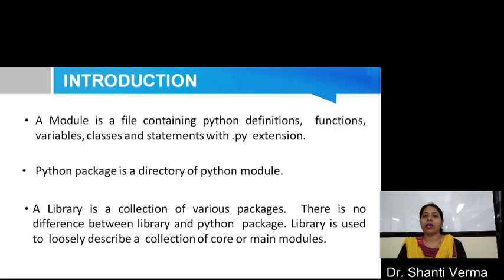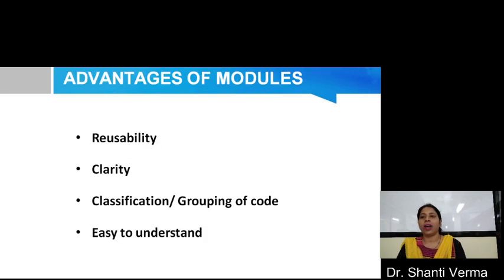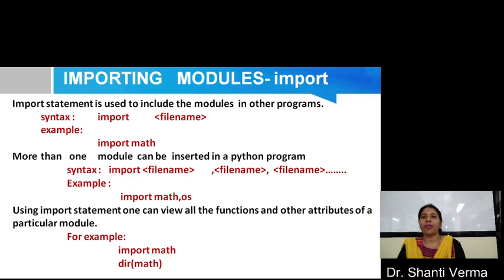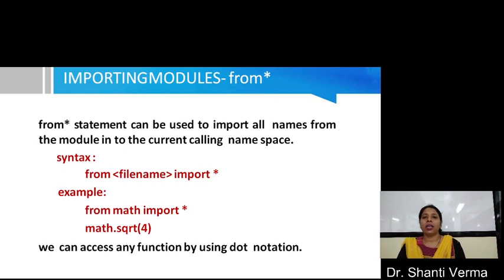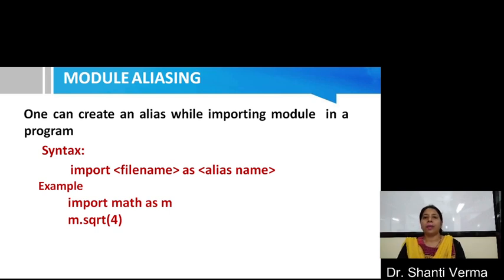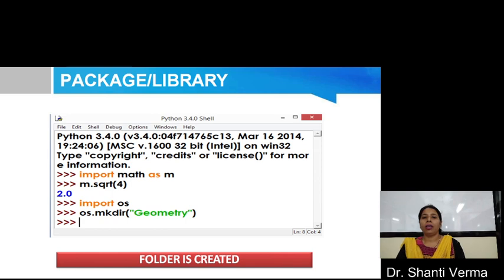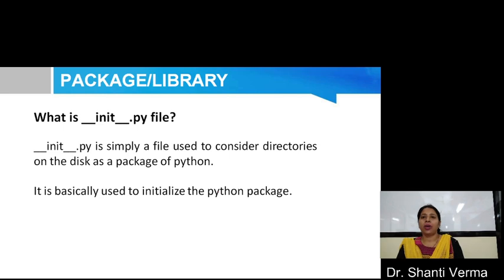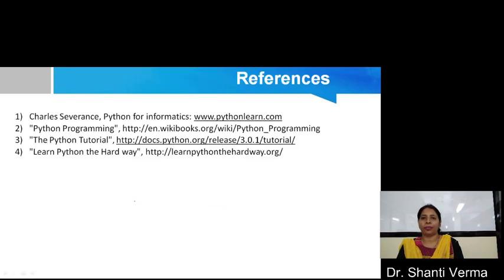Modules in Python